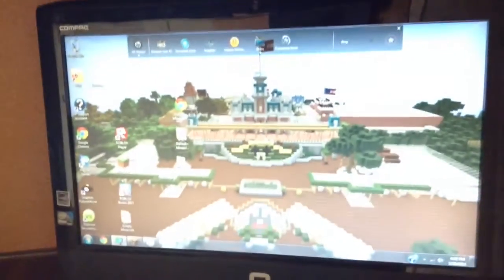How to get any background off your computer